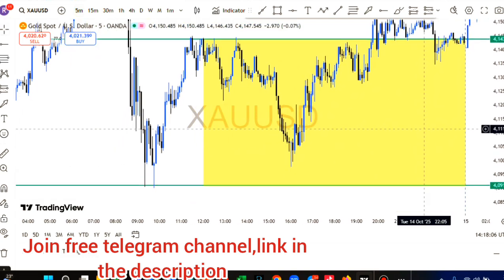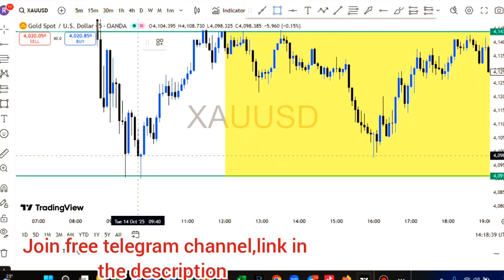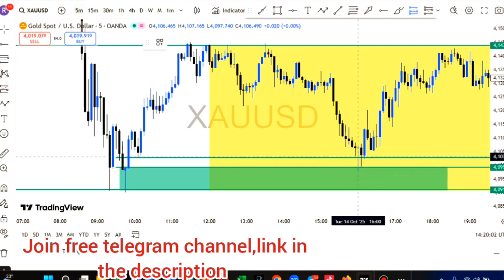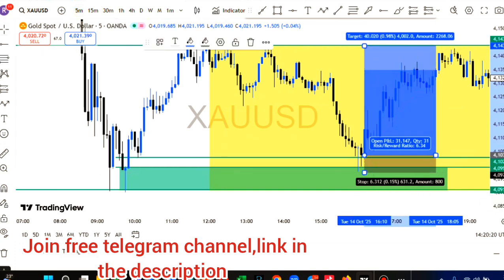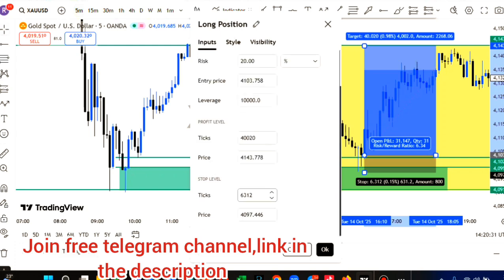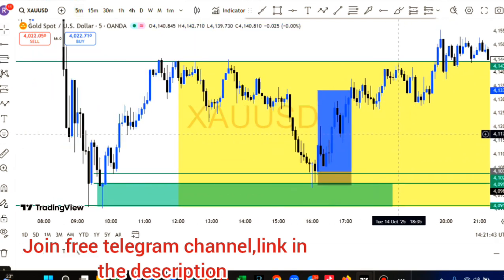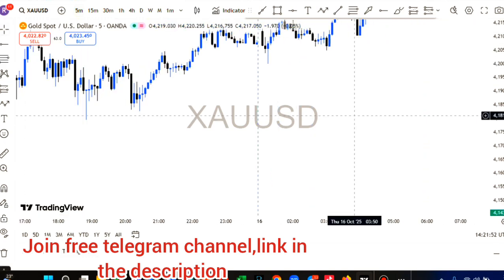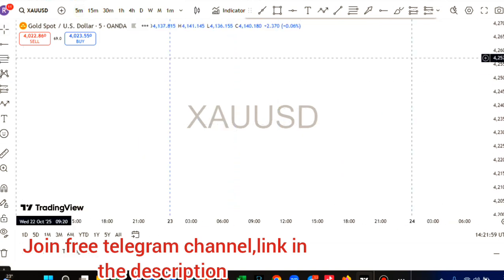SIMPLE MARKET EDGE. Understand the MARKET rket and follow your plan ___ PAYOUT WITHDRAWAL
💰 Want to learn Forex trading the right way?
👉 Join Zip Trading Hub for expert guidance and strategies!

✅🚀Join mentorship and signal program 👇🚀🔥

✅Recommended broker that I use👇✈️

🚀 What you’ll learn:
✅ The best strategy for compounding small accounts
✅ Risk management techniques to protect your capital
✅ Live trade breakdowns & market insights
✅ How to stay consistent and profitable

🔹 Key Takeaways:
✅ Best swing trading strategy for small accounts
✅ How to find high-probability trade setups
✅ Risk-to-reward secrets for long-term success
✅ Patience & psychology in swing trading

🔹 erstand risk management. In this video, I break down the exact methods I use to safely

Also follow me in all platforms as  Robeen